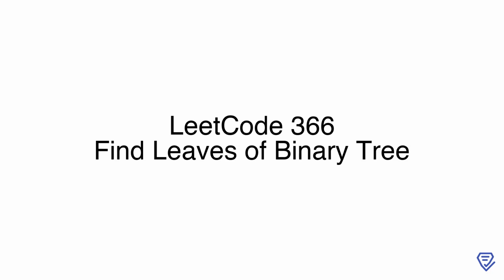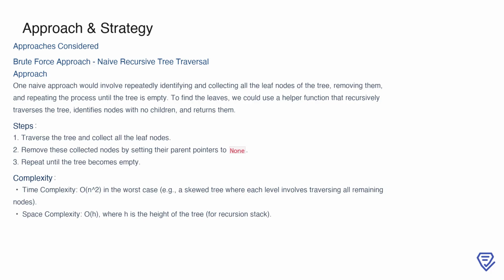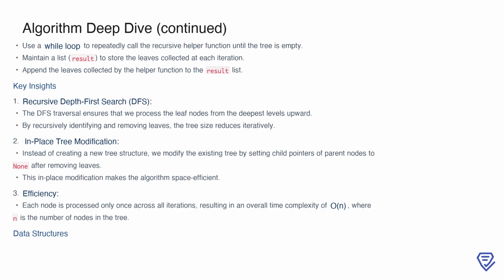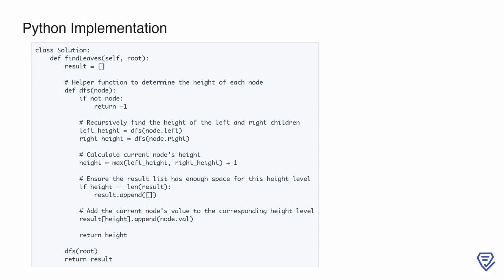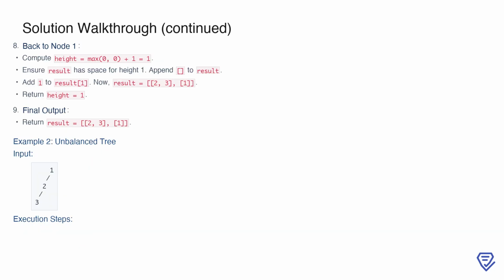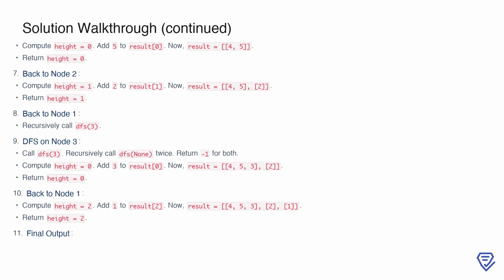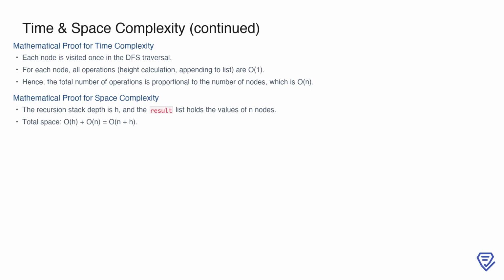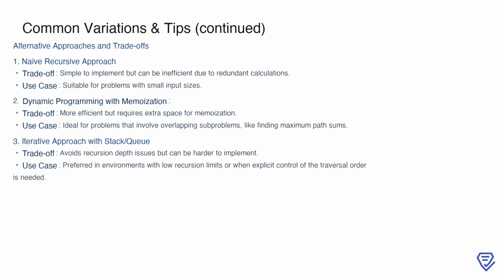LeetCode 366: Find Leaves of Binary Tree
Difficulty: Medium

📚 Topics: Array, Binary Tree, Depth-First Search, Dynamic Programming, Linked List

⏱️ Timestamps:
00:00 - LeetCode 366: Find Leaves of Binary Tree
00:22 - Problem Statement
01:14 - Problem Statement (continued)
02:00 - Problem Statement (continued)
02:37 - Problem Statement (continued)
03:03 - Problem Statement (continued)
04:13 - Approach & Strategy
05:11 - Approach & Strategy (continued)
06:01 - Approach & Strategy (continued)
06:49 - Approach & Strategy (continued)
07:27 - Algorithm Deep Dive
08:16 - Algorithm Deep Dive (continued)
08:58 - Algorithm Deep Dive (continued)
09:40 - Algorithm Deep Dive (continued)
10:25 - Algorithm Deep Dive (continued)
11:10 - Algorithm Deep Dive (continued)
11:46 - Algorithm Deep Dive (continued)
12:17 - Python Implementation
14:31 - Java Implementation
15:18 - Java Implementation (continued)
15:55 - Solution Walkthrough
16:35 - Solution Walkthrough (continued)
17:20 - Solution Walkthrough (continued)
18:07 - Solution Walkthrough (continued)
19:03 - Solution Walkthrough (continued)
20:00 - Solution Walkthrough (continued)
20:53 - Solution Walkthrough (continued)
21:46 - Solution Walkthrough (continued)
22:06 - Time & Space Complexity
22:53 - Time & Space Complexity (continued)
23:38 - Time & Space Complexity (continued)
24:32 - Time & Space Complexity (continued)
25:17 - Time & Space Complexity (continued)
26:05 - Common Variations & Tips
27:10 - Common Variations & Tips (continued)
28:18 - Common Variations & Tips (continued)
29:15 - Common Variations & Tips (continued)
30:18 - Conclusion
30:34 - Thank You!